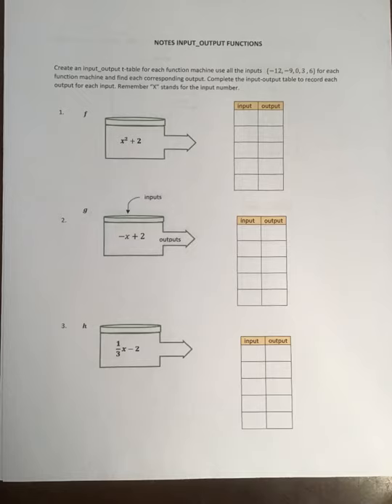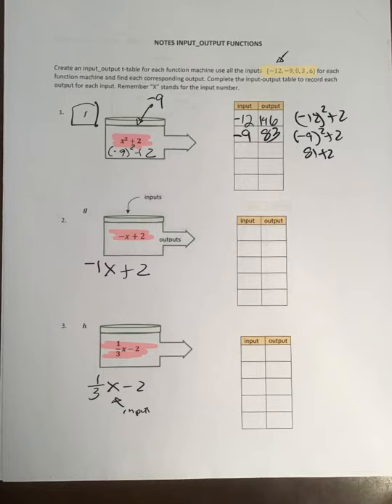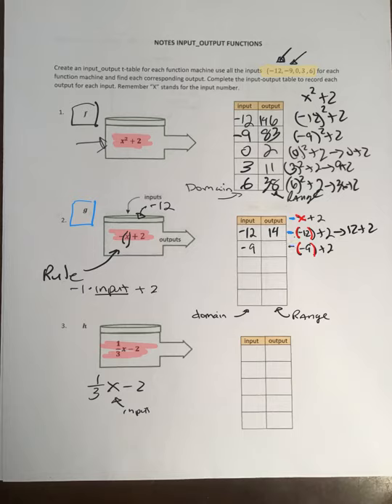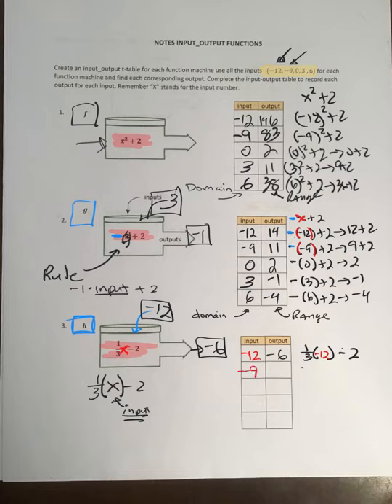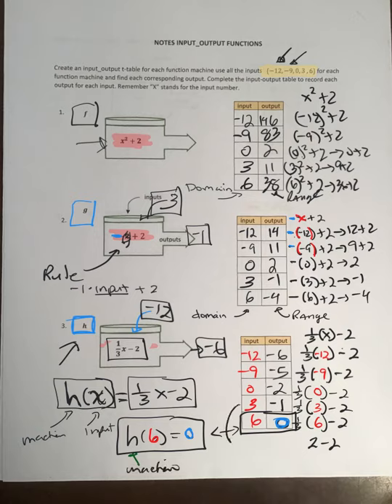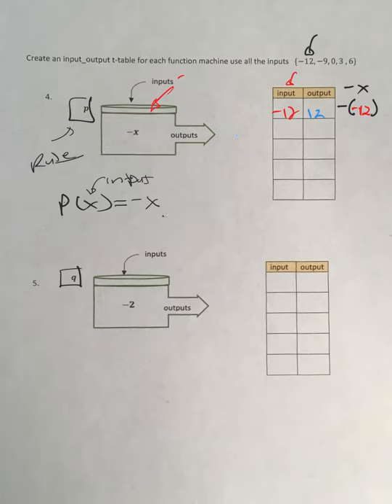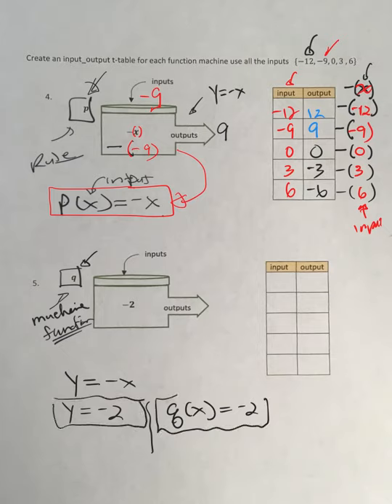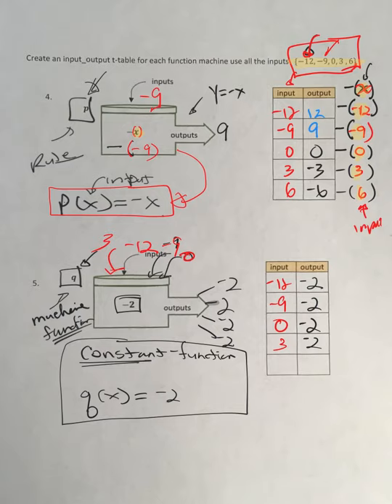Input_output tables_1